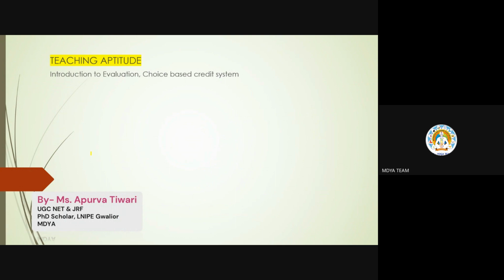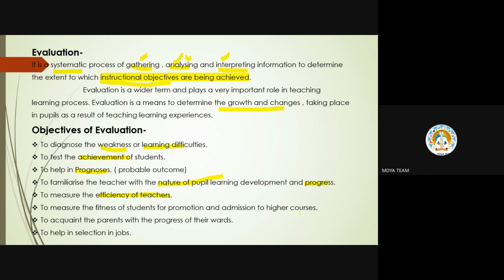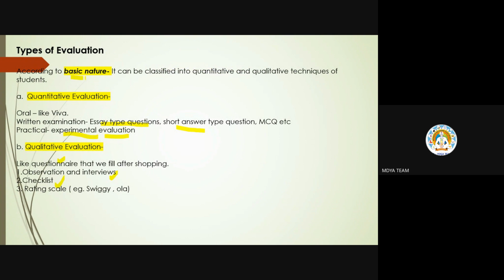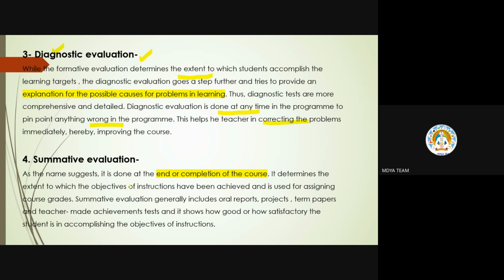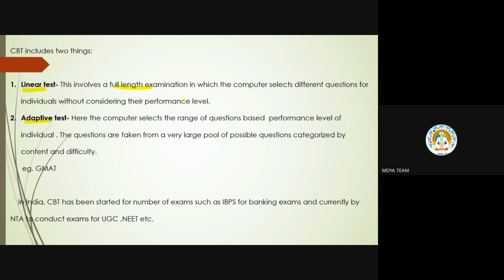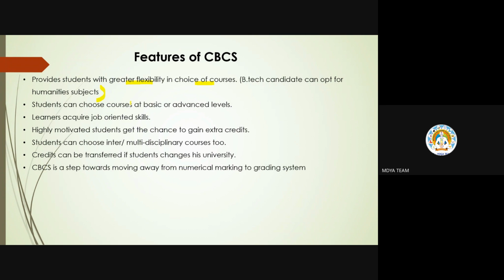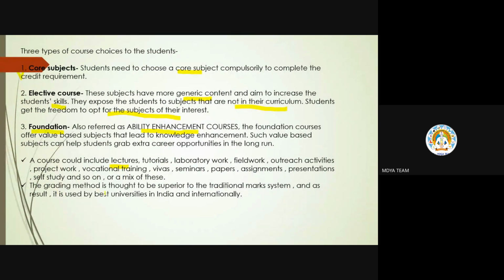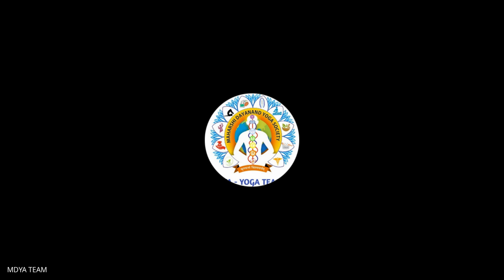Teaching Aptitude| Class 09| By Ms. Apurva Tiwari JRF | Evaluation and choice based credit system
group discussion
teacher centred
learner centred
demonstration method
paper-2 prepration
paper-1 prepration

Facebook - Maharshi Dayanand Yoga Academy